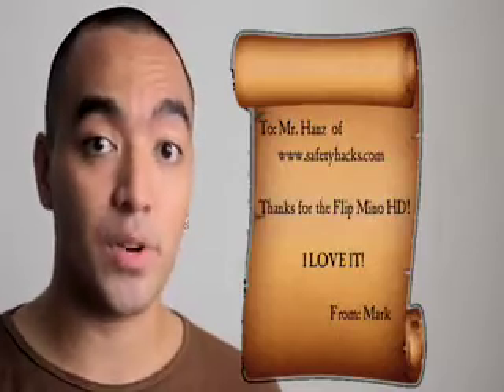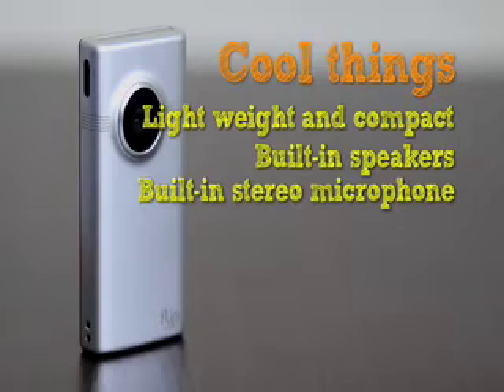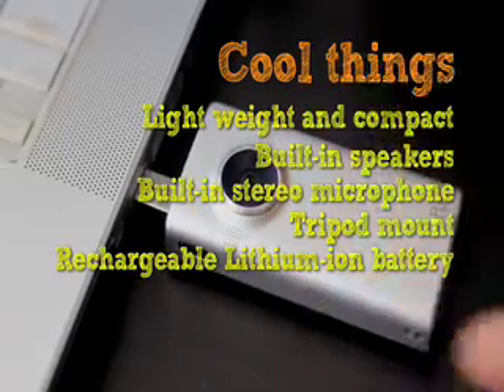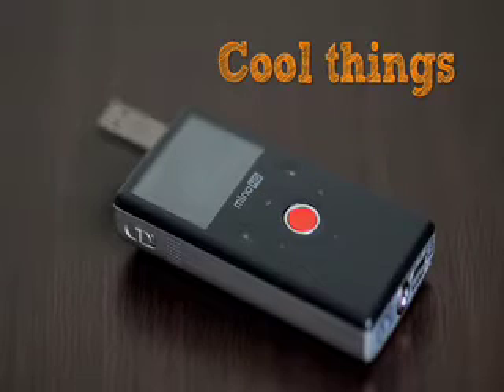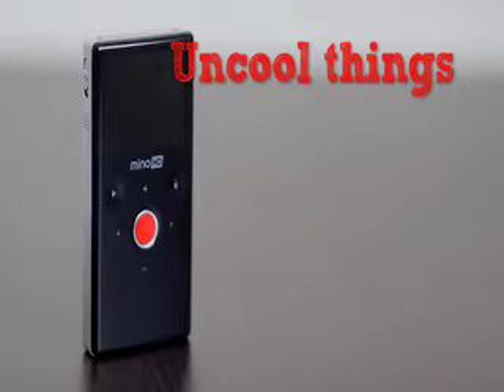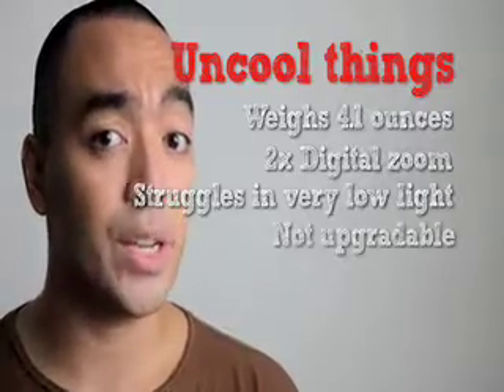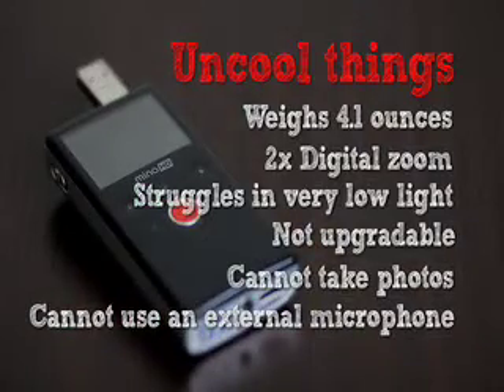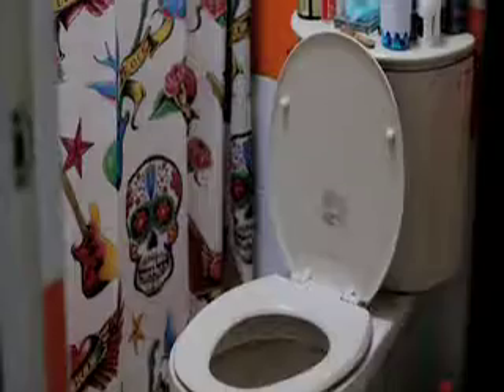THE FLIP MINO HD IN REVIEW.mp4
Here's my review on the FLIP MINO HD. It's a pretty handy tool to have when you wanna start video blogging. It's very easy to use.